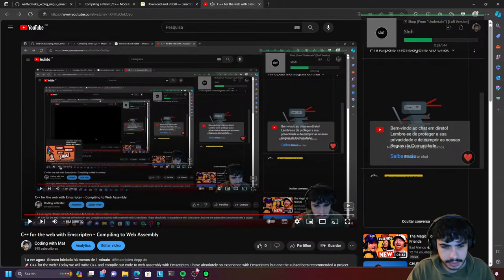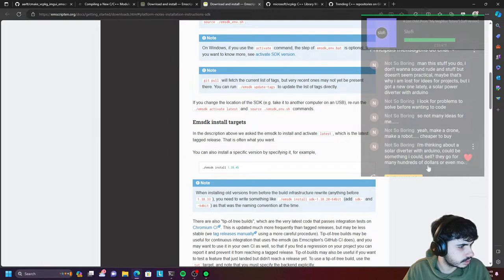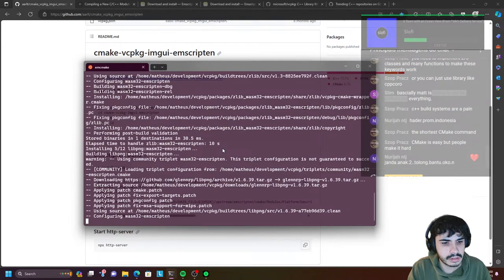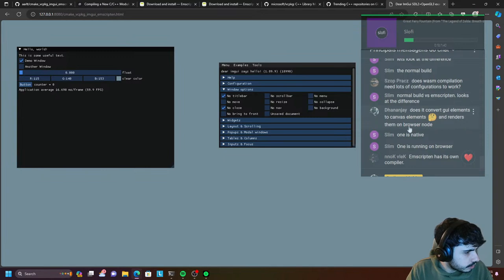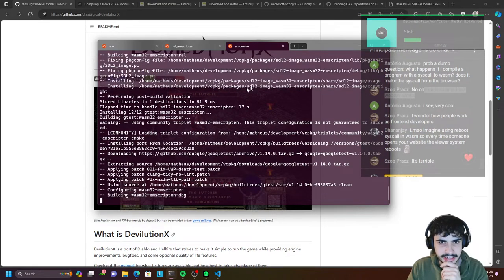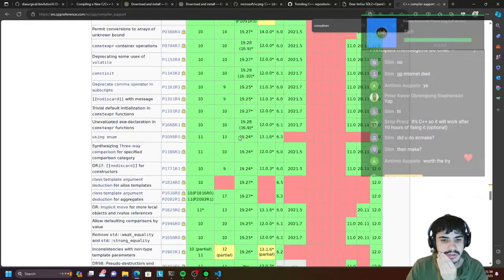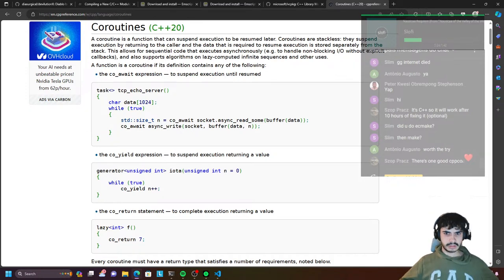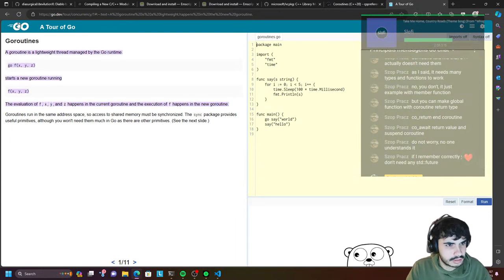C++ for the web with Emscripten - Compiling to Web Assembly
🚀 C++ for the web? Today we will write C++ and compile our code to web assembly with Emscripten. I have absolutely no experience with Emscripten, but one the subscribers recommended a project that compiles Imgui to webassembly, so that's what we'll try out today! (thank you Slim)

🛠️ Agenda:
1️⃣ Clone the repo aarlt/cmake_vcpkg_imgui_emscripten
2️⃣ Install the emscripten toolchain on WSL.
3️⃣ Install node so we can interpret the wasm stuff.